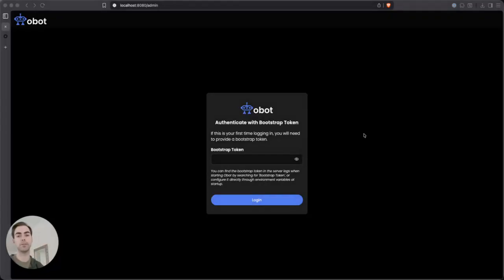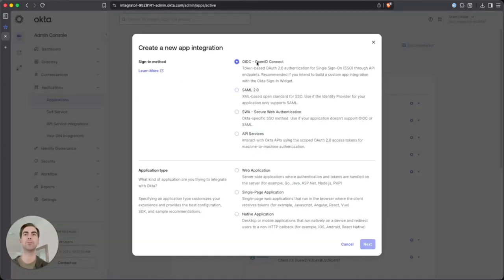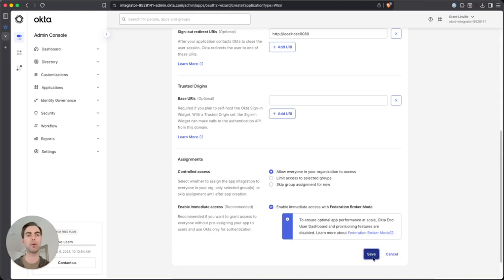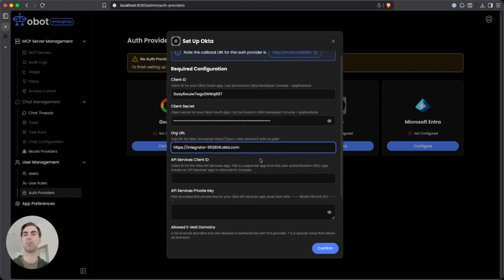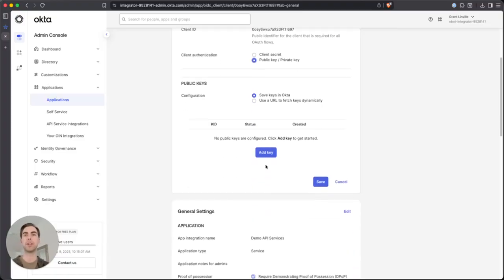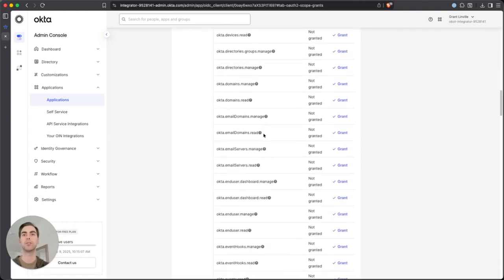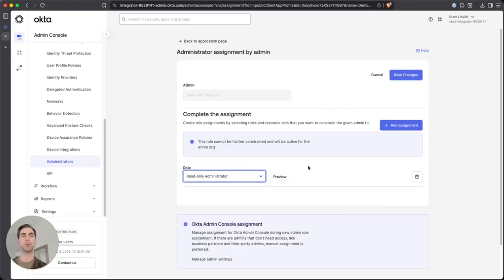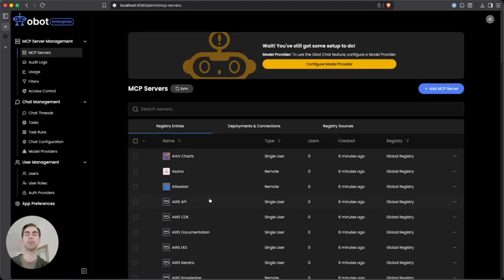Setting Up Okta Authentication for Enterprise MCP (Obot v0.1)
In this walkthrough, we show how to configure Okta as the authentication provider for an enterprise MCP deployment using Obot Enterprise v0.1.

You’ll learn how to:

  • Access the MCP admin UI using the bootstrap token
  • Register Okta app integrations for both user login and MCP server access
  • Configure OIDC settings, redirect URIs, and refresh tokens
  • Set up an Okta API Services app for MCP group and user access
  • Generate and manage public/private keys for secure authentication
  • Assign required Okta scopes and admin roles
  • Confirm Okta login and continue configuring MCP servers

This video is designed for platform teams and developers responsible for enterprise MCP security, MCP server management, and secure authentication for AI systems.

Topics covered include:

  • MCP authentication and access control
  • Okta OIDC configuration
  • Secure MCP access
  • MCP server management
  • Enterprise MCP architecture

Once complete, you’ll have Okta fully configured and ready to support MCP servers, model providers, and enterprise AI workflows.